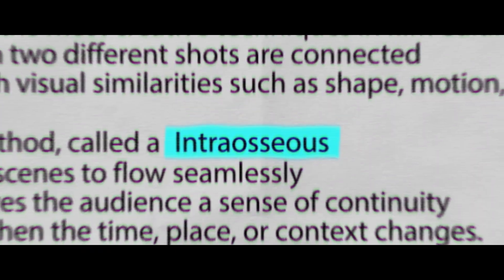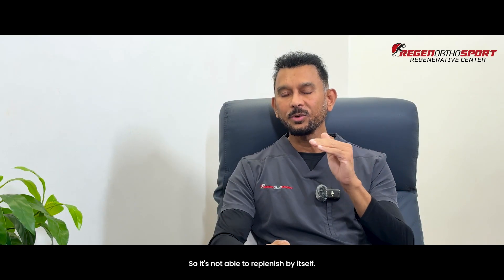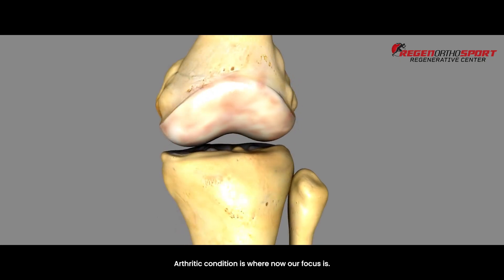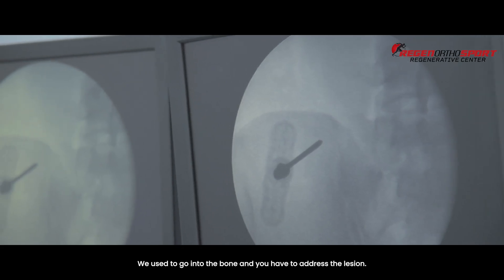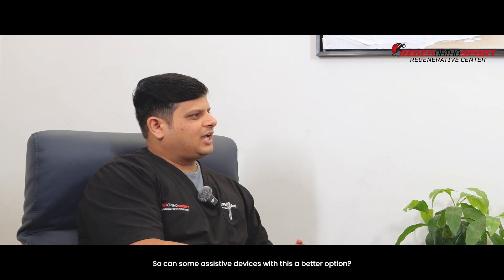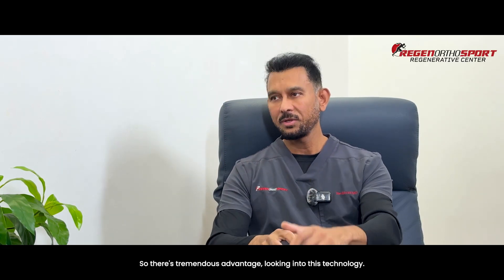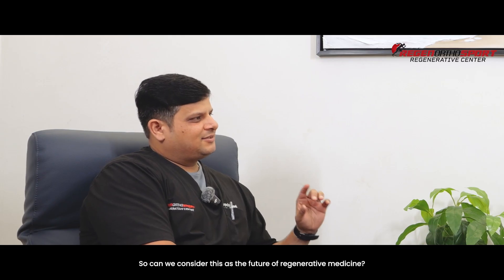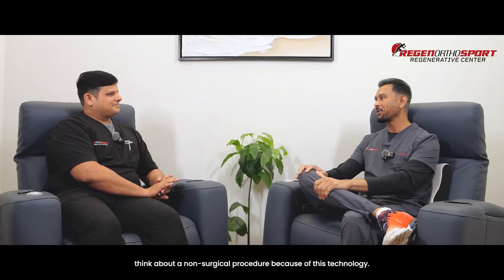Intraosseous Procedures Explained: The Future of Regenerative Medicine & Surgery Alternatives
Can we truly heal arthritis and joint degeneration without surgery?

In this in-depth conversation, Syed Khaleel, Orthopedic Physical Therapist at RegenOrthoSport and Dr. Venkatesh Movva, Founder and a leading regenerative medicine specialist, at RegenOrthoSport explains the revolutionary Intraosseous (Subchondral) Procedure — a minimally invasive, non-surgical technique that is transforming the way we treat knee, hip, and shoulder arthritis.

Learn how injecting stem cells directly into the bone under the cartilage helps restore blood supply, reduce inflammation, and regenerate joint tissue — even in advanced arthritis cases that once required total knee replacement.

Topics Covered:
* What is an Intraosseous (Subchondral) Procedure?
* How it differs from traditional intra-articular stem cell or PRP injections
* Why cartilage damage needs bone-level treatment for real healing
* Stages of arthritis and when intraosseous therapy is recommended
* Benefits for AVN (Avascular Necrosis) and advanced osteoarthritis
* How this technique is helping patients avoid knee replacement surgery
* Procedure steps, pain management, and recovery expectations
* Application across joints — knees, hips, shoulders, ankles, and wrists
* Why this is considered the future of regenerative orthopedics

Dr. Venkatesh Movva also discusses a 15-year French study comparing subchondral stem cell therapy to total knee replacement — with results showing comparable or even better outcomes for many patients.

“Just because a bone is deformed doesn’t mean you need surgery.
Intraosseous procedures are helping patients heal naturally — even in advanced arthritis.”
— Dr. Venkatesh Movva

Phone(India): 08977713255